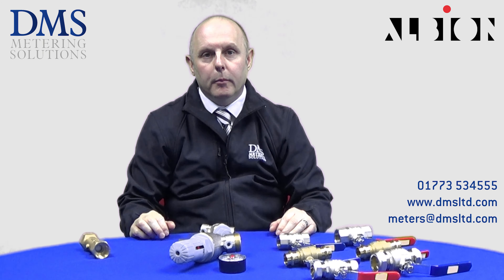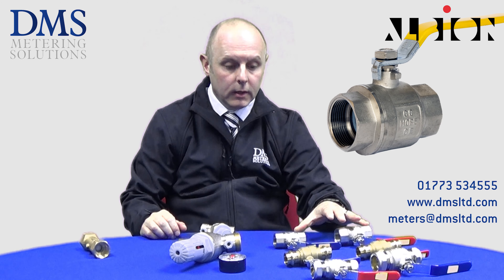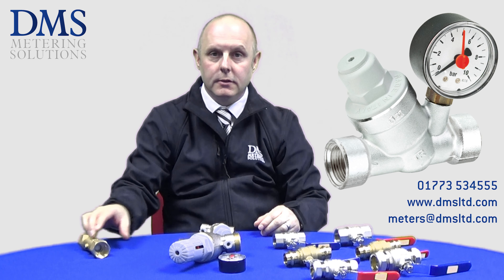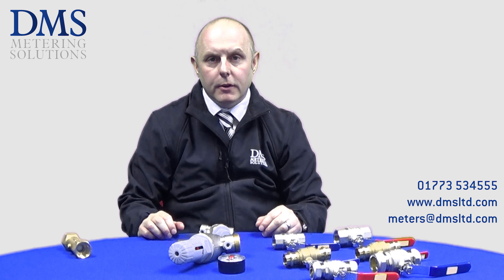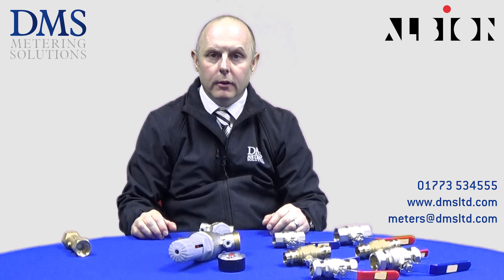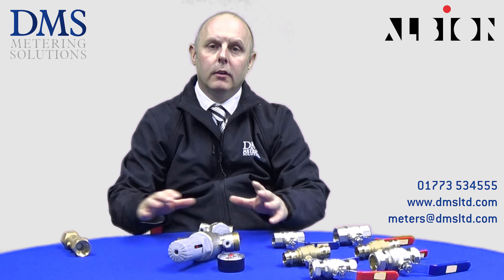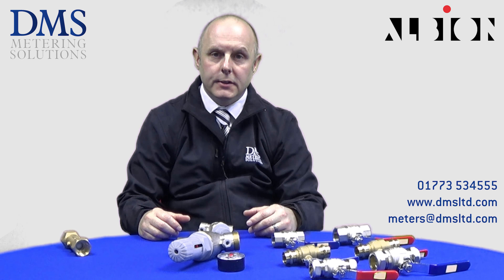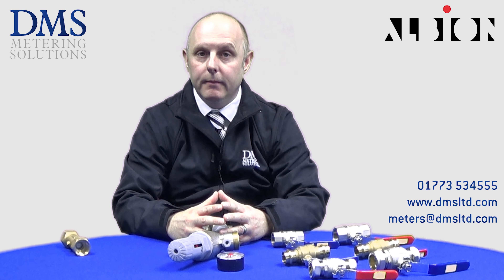Albion Valves from DMS Metering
The first choice for valves, the first thought – DMS for Albion.

DMS Metering Solutions have added new products to their extensive range, now supplying the Albion Valve collection; including the Art 40, Art 89, Art 55, Art 36 and the Art 670 F/M. This range was chosen to be included due to its high-quality and its competitive price points.

The Albion range covers Brass Ball Valves, Double Check Valves and Pressure Reducing Valves.

30 years ago, Albion was the first company in the UK to have a ball valve certified for use with gas. Since then, their reputation and reliability have continued to grow, so perhaps it’s no surprise, that they are now recognised as the first choice for ball valves of all varieties!

Here at DMS, we are proud to offer a wide range of Albion ball valves, double check valves and pressure reducing valves, so whatever the application, we are sure Albion will have something to suit.
All valves supplied are WRAS approved and are manufactured to the highest quality standard.

If you need a valve, give DMS a call and ask for Albion.